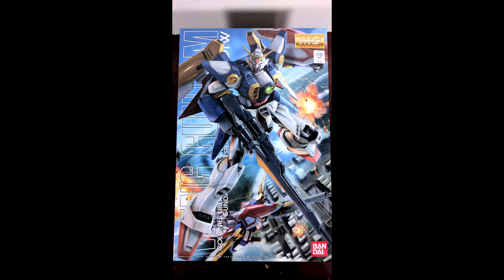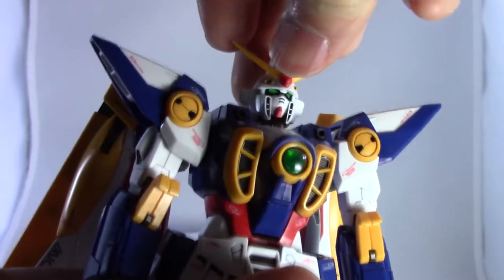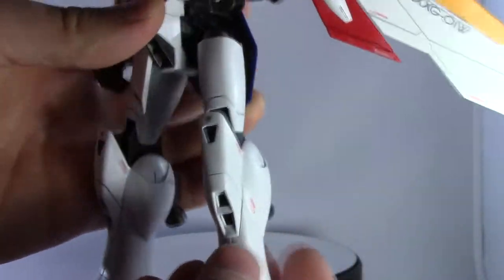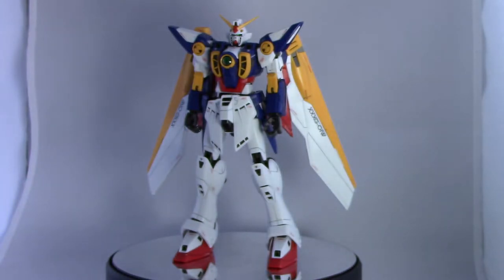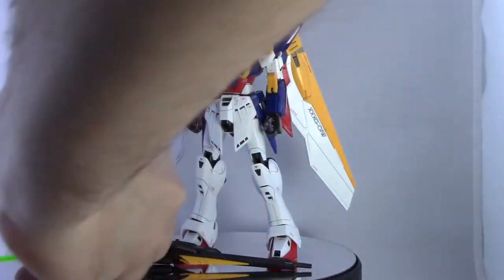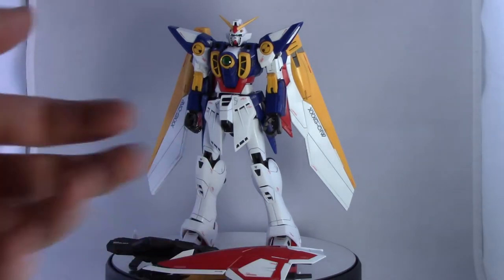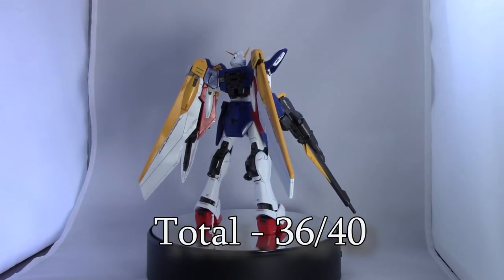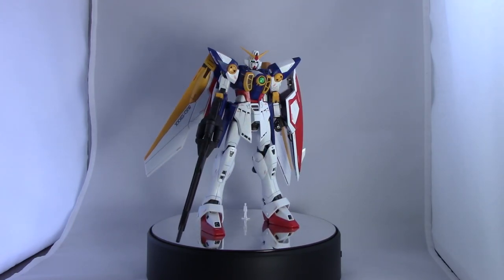Gunpla Reviews - Master Grade Wing Gundam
My review of the Master Grade Wing Gundam (MG-132).

Detail - (9/10) Great looking version of the original Okawara Wing Gundam. Nice proportions and bold colors. A few vents need painting to look fully accurate. Dark Gunmetal frame color is a mixed bag, grey would had been better.

Articulation - (9/10) Great articulation for a variable MG. Probably one of the most well balanced Gundams with wings on the back and can stand unassisted relatively well. Some parts do tend to fall off while posing so have that glue handy. Transformation is relatively simple but I did have issues getting the arms straight and the side skirts to hook into the armpits. Once together it is very solid.

Extras - (8/10) Comes with the Buster Rifle, Shield, and beam saber as standard accessories. Buster rifle is nicely molded with removable charge packs but the dark gunmetal plastic is prone to black nubs and is too dark a color. The shield is very nice with moving gimmicks when it opens up but the connection parts are flimsy. The Gundam has no problem holding these. Comes with fixed pose hands and a figure of Heero Yui. Decals are the sticker and dry transfer type with a few foils for sensors.

Value - (10/10) This is a 4000 yen(~$36) kit from April of 2010. This is a fun build and a feels like a quality kit despite a few loose parts. This is the best looking version of the Wing Gundam out there and for the price, it's a great buy.

Total - (36/40) This is a great MG kit. If you have interest in this kit, buy it.